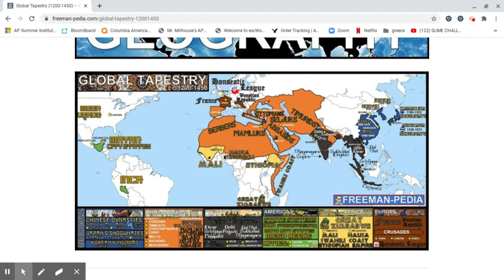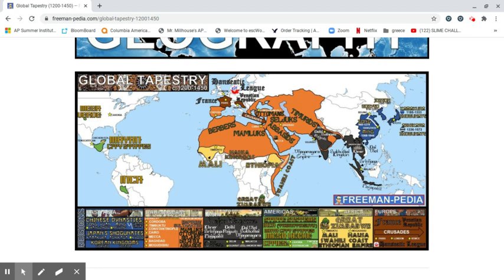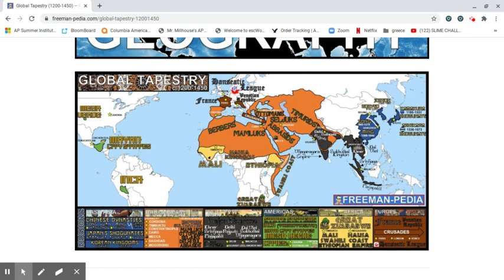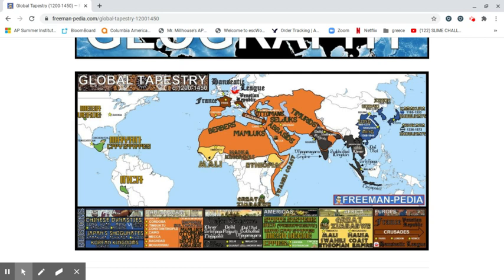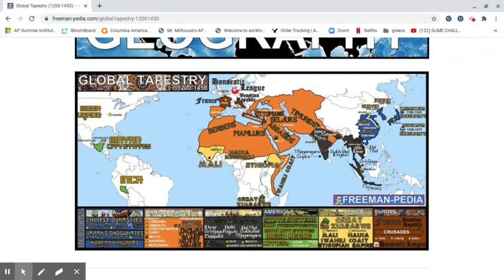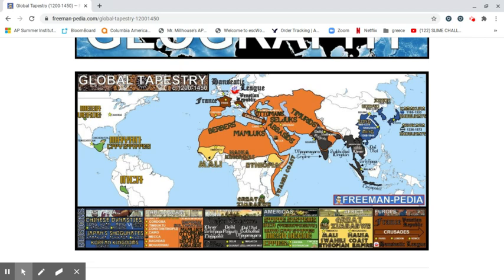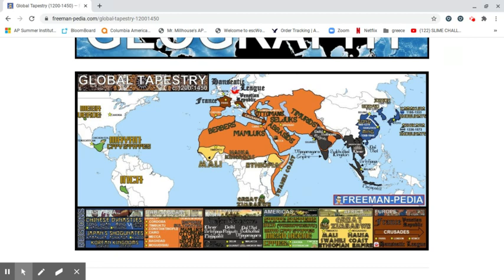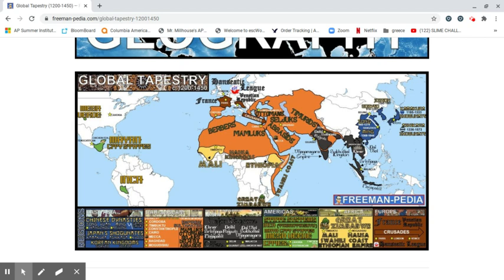WHAP Unit 1 Test Study Guide